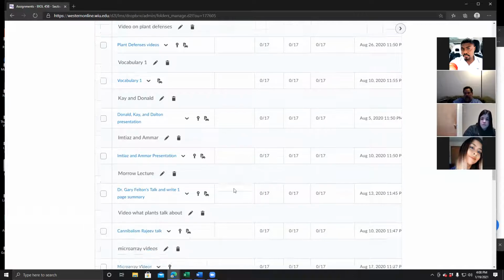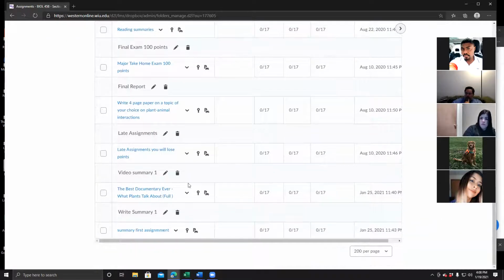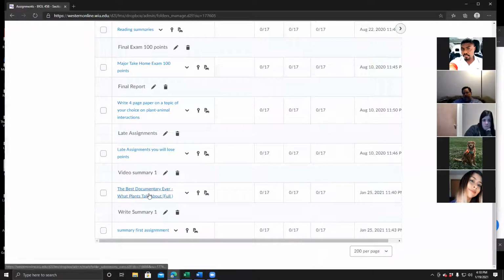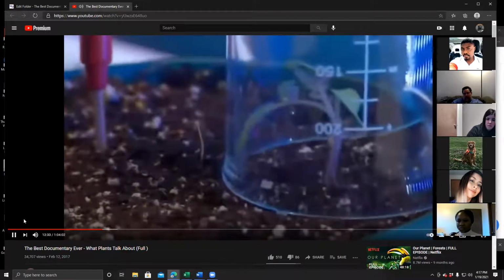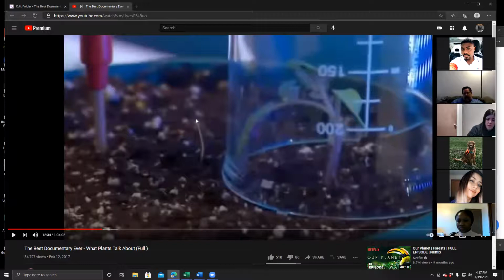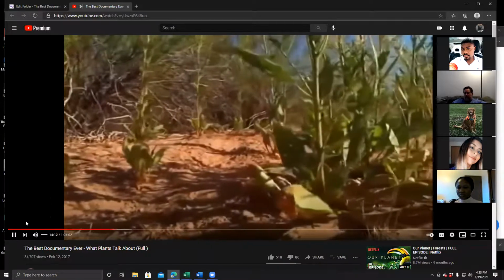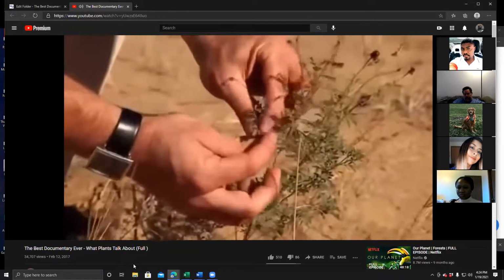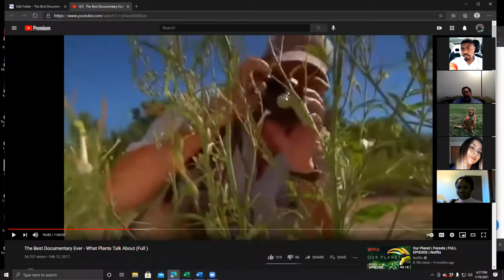Lecture 1: Plant-Animal Interaction - Welcome to Class and Introduction Plant Behavior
Welcome to Class and Introduction Plant Behavior